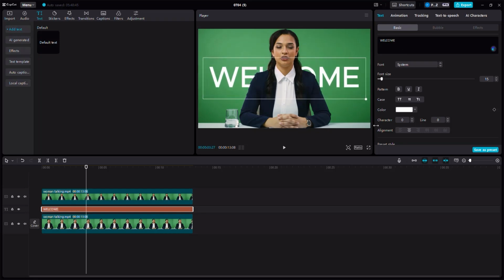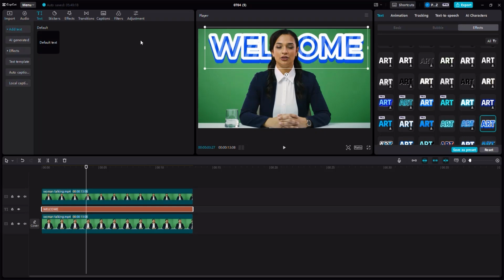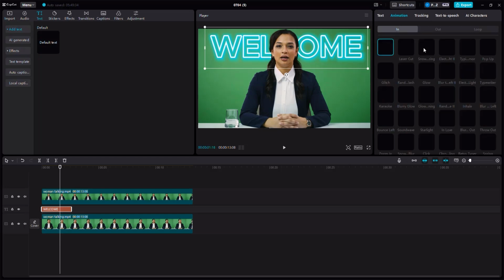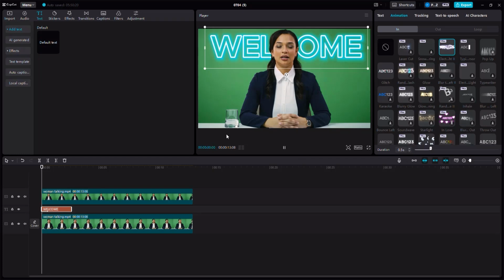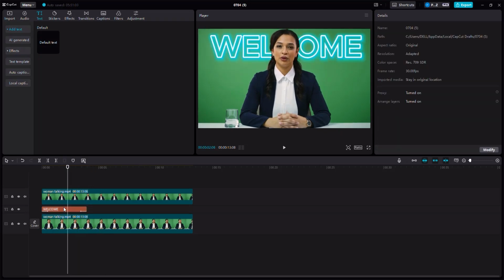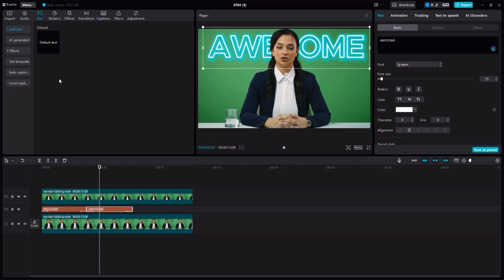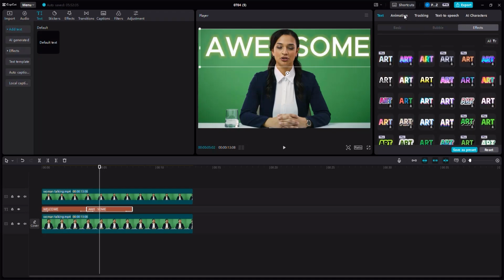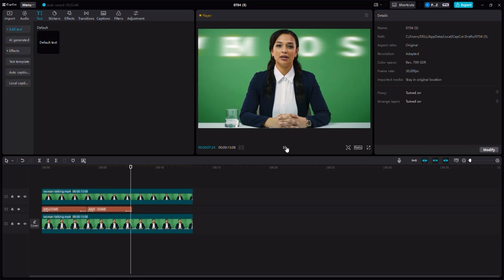CapCut Hack: Place Text Behind a Person - Level Up Your Video Editing Skills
Learn the incredible CapCut hack to place text behind a person and elevate your video editing skills! This tutorial will show you how to use CapCut's advanced features to create stunning and professional-looking videos. Perfect for content creators, filmmakers, and marketers looking to add a unique touch to their videos. Watch now and take your editing to the next level!